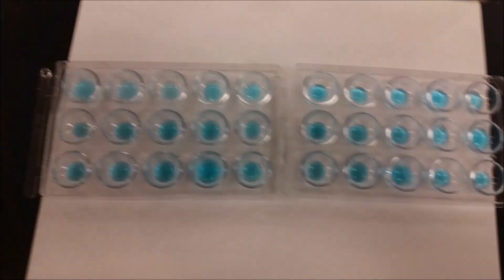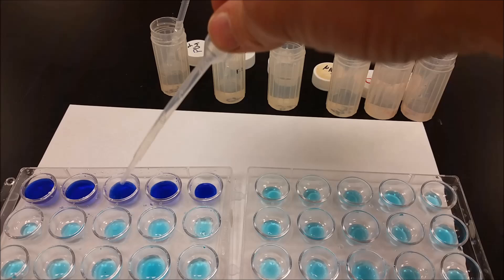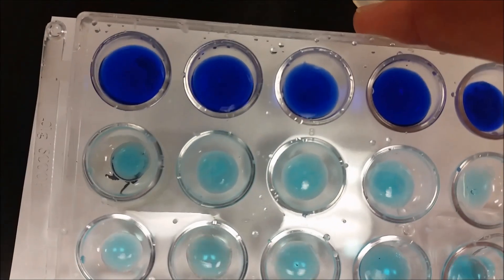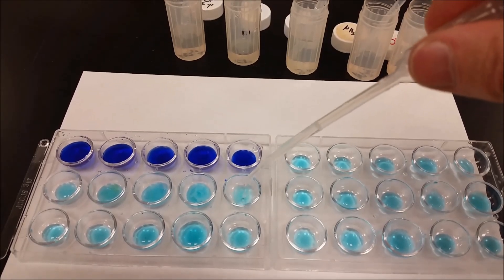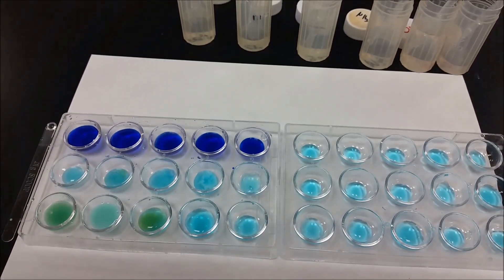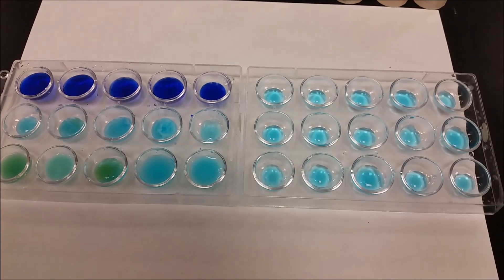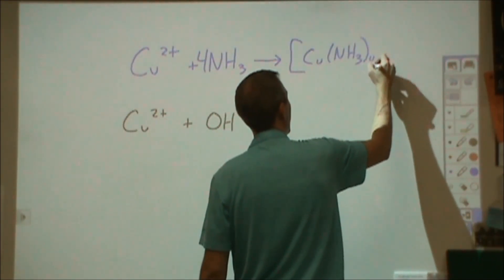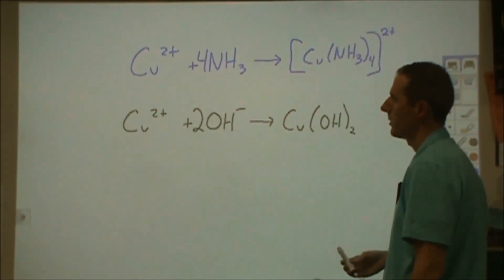Copper complex ion experiment with varying ligands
Experiment where ligands compete for a copper ion.  Some form complex ions and some form precipitates.  A brief rundown of the two reactions is discussed at the end of the experiment.
This video is for instructional purposes and the concentrations and amounts were not held constant somewhat intentionally.
Ligands include chloride, hydroxide, phosphate, oxalate, ammonia, water and sulfide.